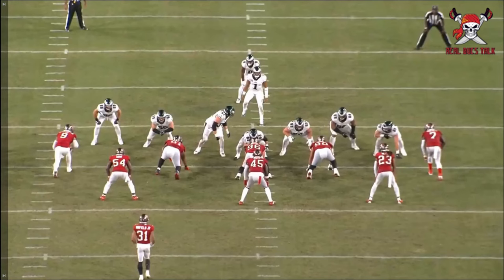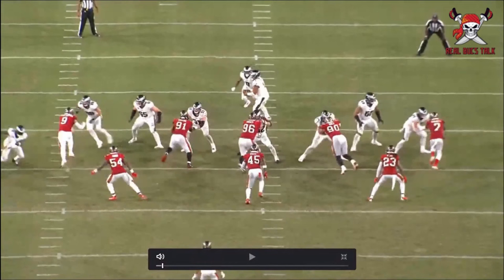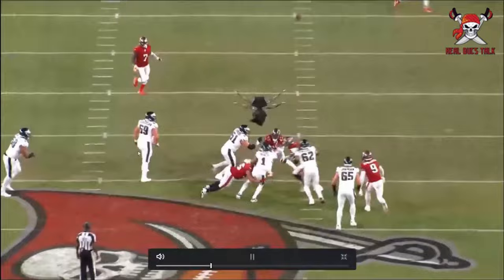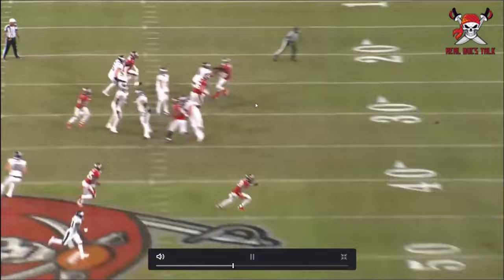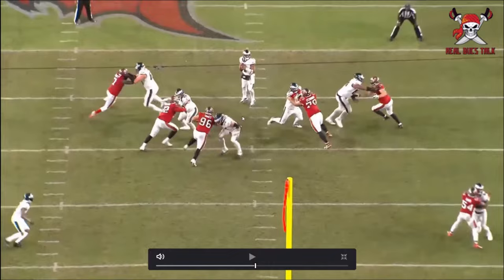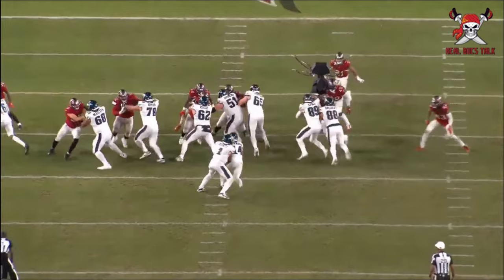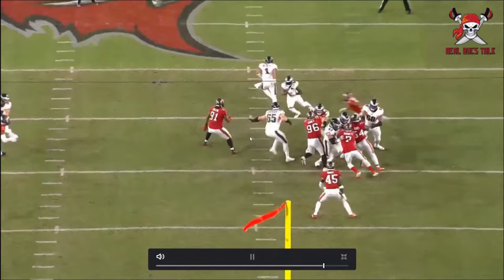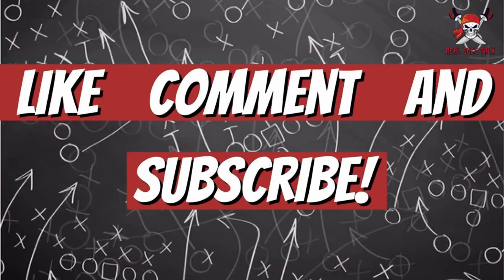Buccaneers DL Greg Gaines vs Eagles| Real Bucs Talk Film Study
Buccaneers DL Greg Gaines had a solid performance against the Eagles… here is more analysis…